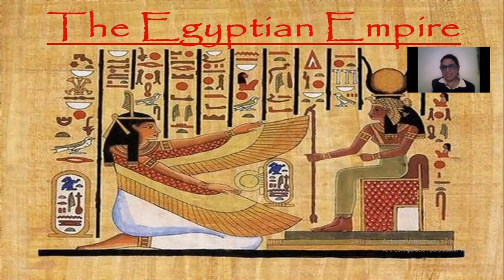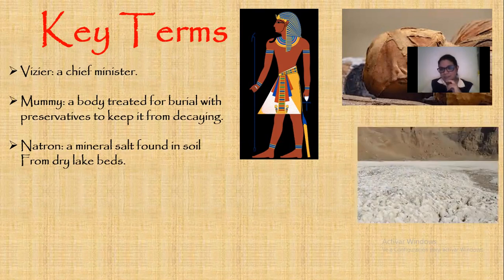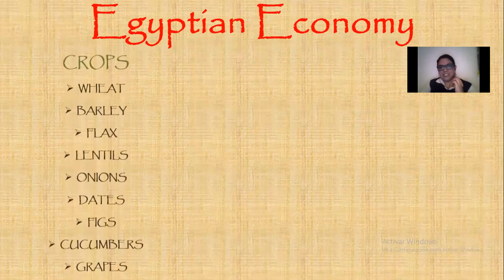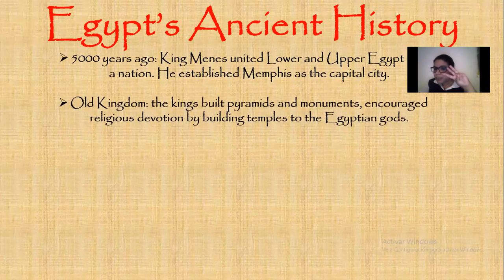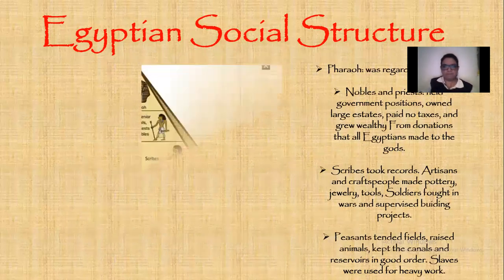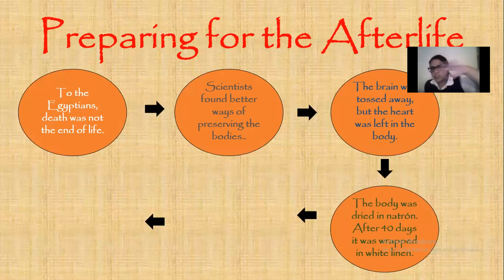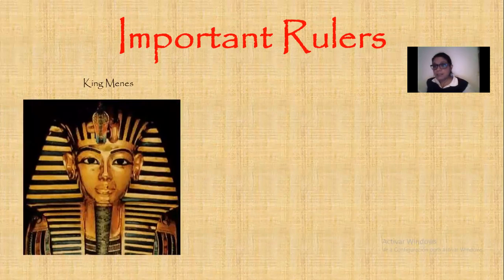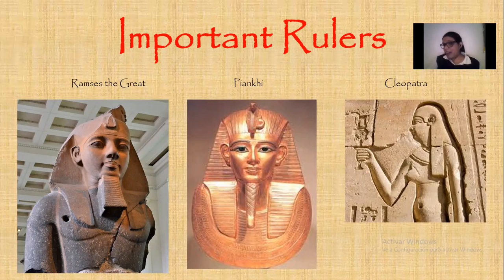THE EGYPTIAN EMPIRE 6th Grade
Social Studies
Grade: 6th Grade
Title of the class: "The Egyptian Empire"